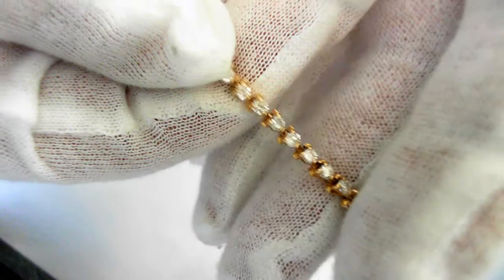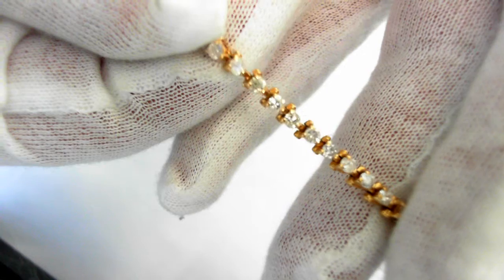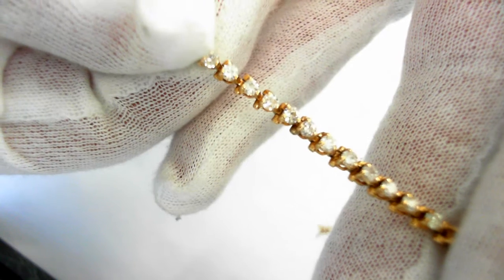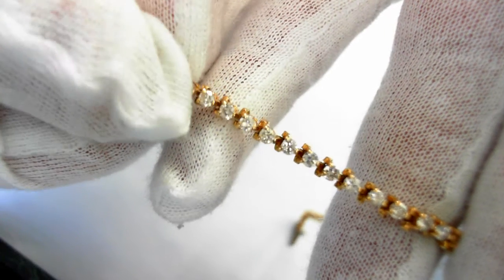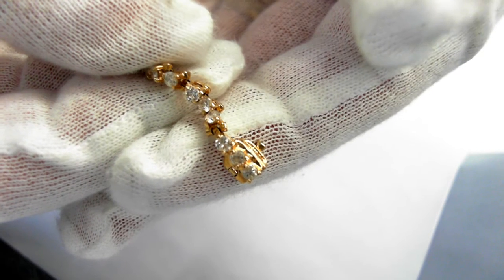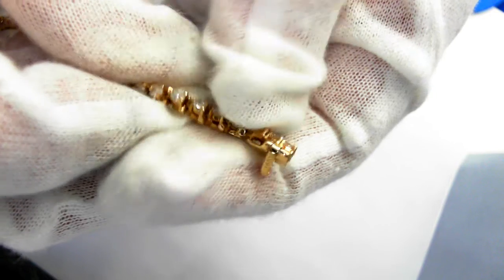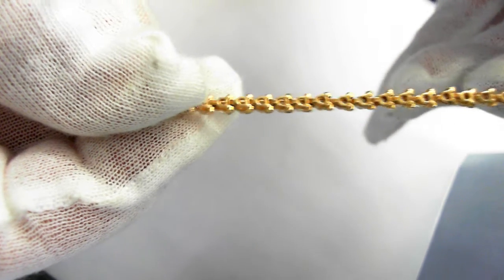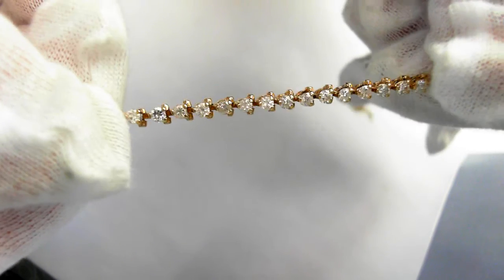14k Diamond Bracelet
A 14k yellow gold bracelet contains 55 round brilliant J/I2 quality and totaling over 2 1/5 carats. 7 1/2 inches long. 7.7 grams. Retail replacement value is $2000 - $2700.

http//:Ubidorbuy.com/ is the largest online jewelry auction site on the internet. Featuring antique, estate, liquidation, designer, and modern silver, gold and platinum jewelry and watches. Live streaming customer service is unparalleled and product descriptions have their own video.